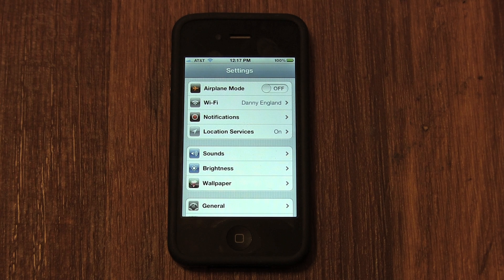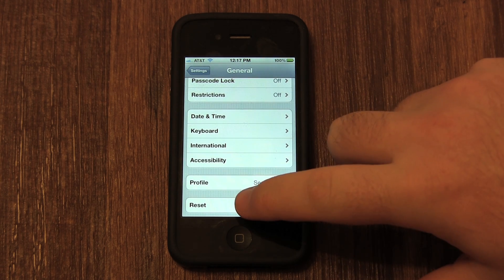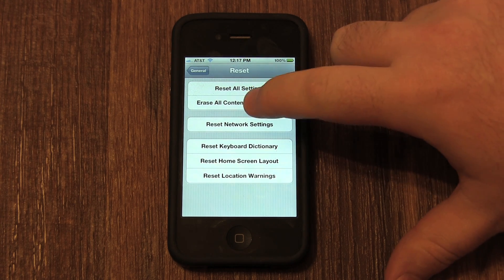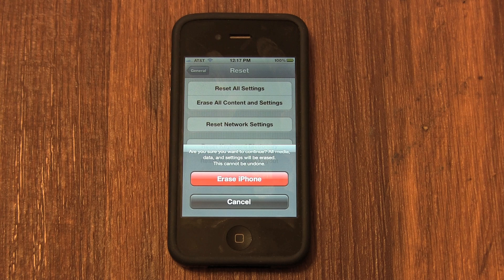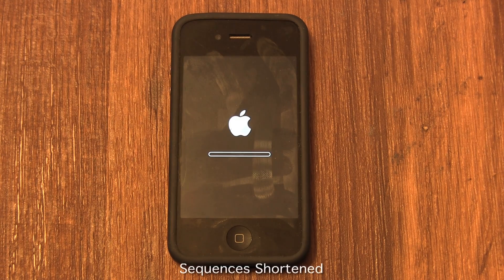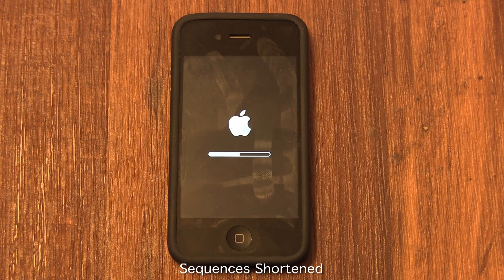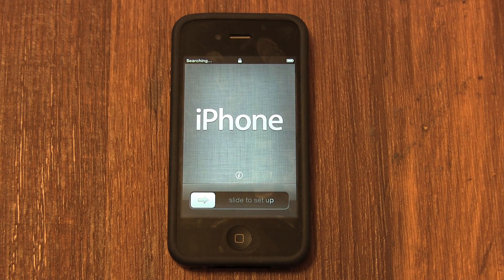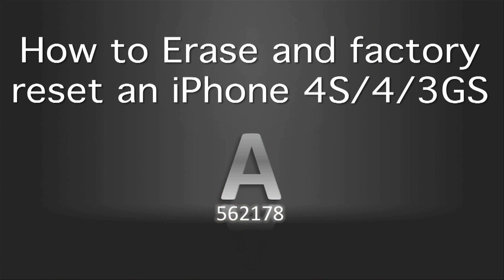A: How to Erase and Factory Reset an iPhone 4S / 4 / 3GS / 3G - How to Use My iPhone Tutorial 3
Learn how to Erase All data content and settings information from my iPhone. Don't forget to sync with iTunes or iCloud before doing this. This video Tutorial will take you through the steps of resetting and wipe clean your iphone back to factory settings. Each step will be explained with a British Accent.